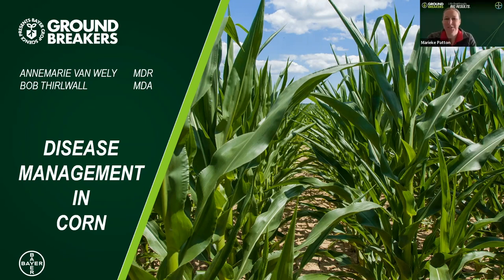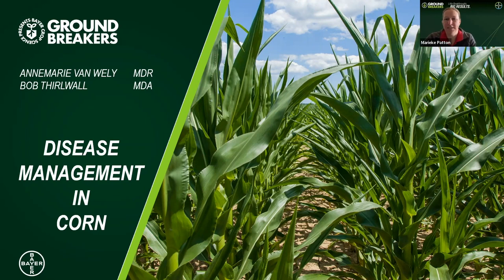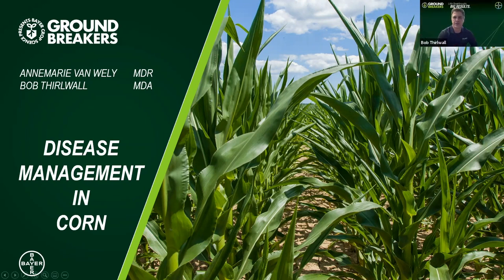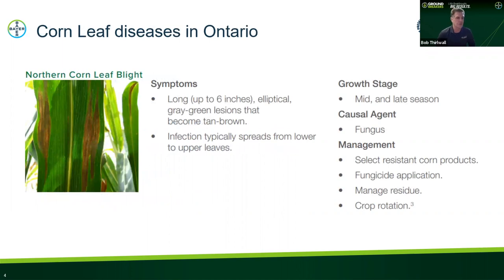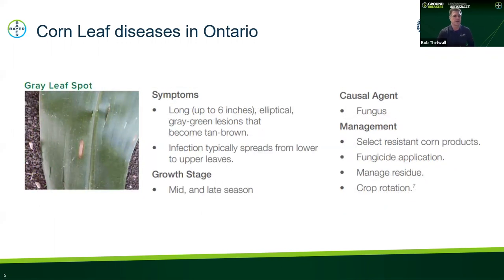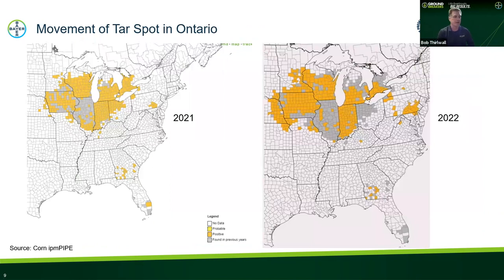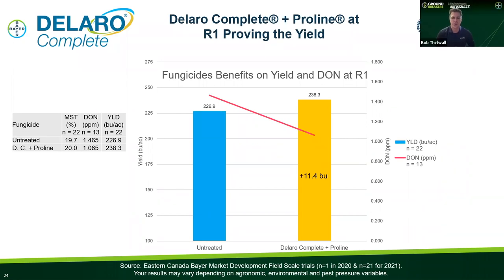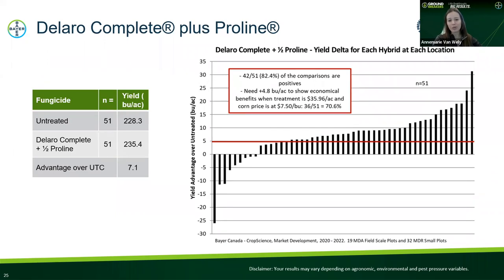Ground Breakers: Disease Management In Corn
Join Bob Thirlwall and Annemarie Van Wely as they examine the latest insights, strategies and tools on how to manage disease in corn.

Bayer continues to focus on creating innovative crop solutions to help farmers control existing crop threats and get ahead of emerging ones, from seed to harvest. By intertwining science and creativity, Bayer shapes the future of agriculture to advance health and nutrition one field at a time.